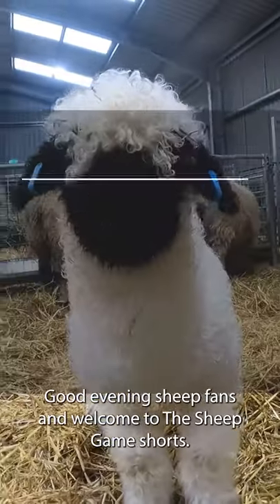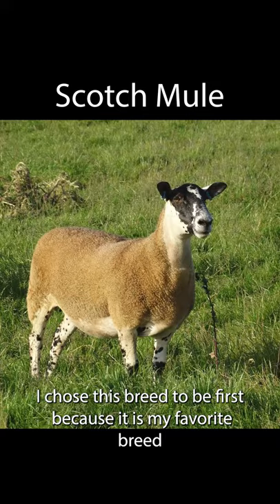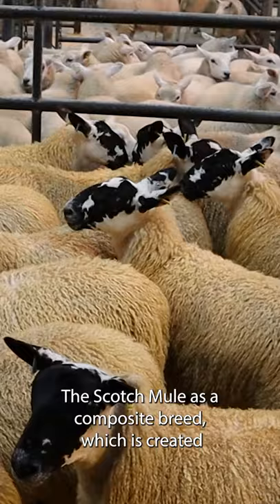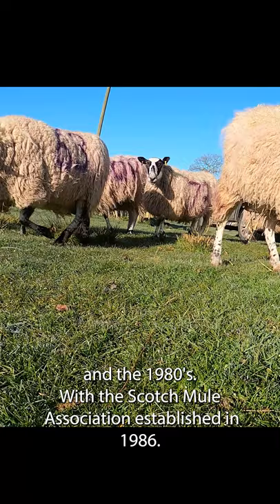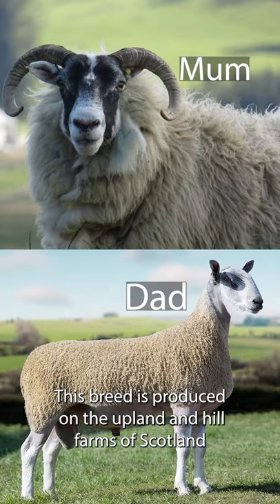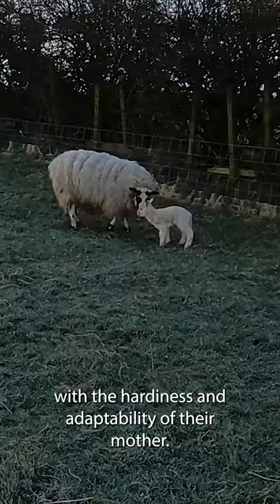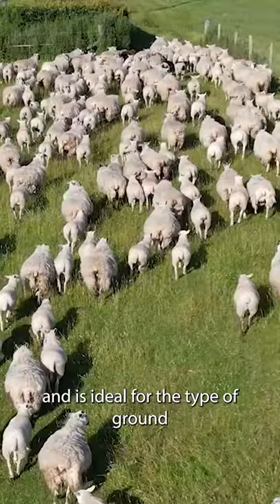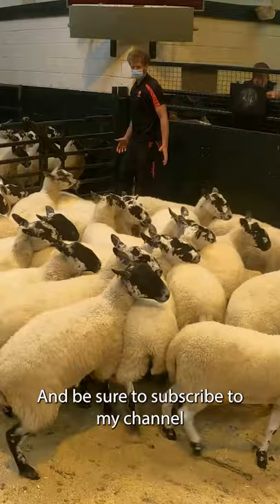SCOTCH MULE - Sheep Breed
We have so many sheep breeds here in the UK.  Let me try and tell you about a few.